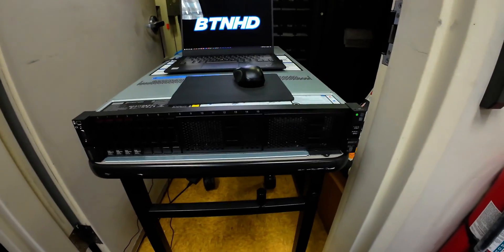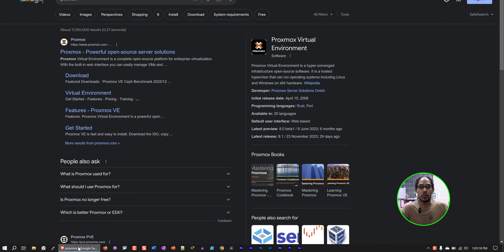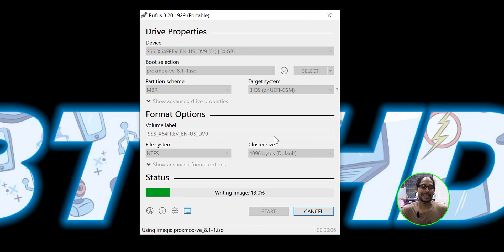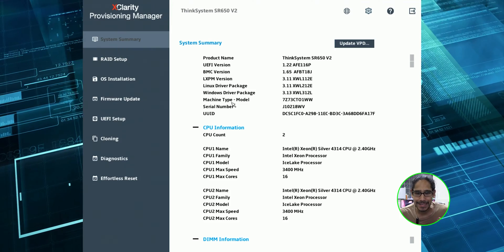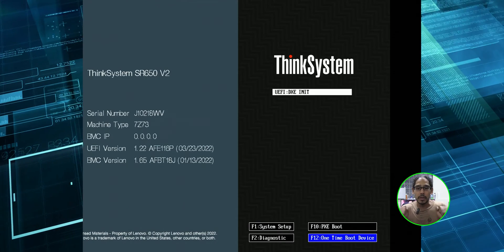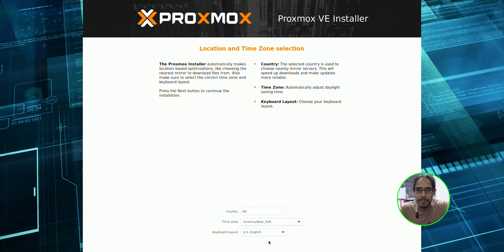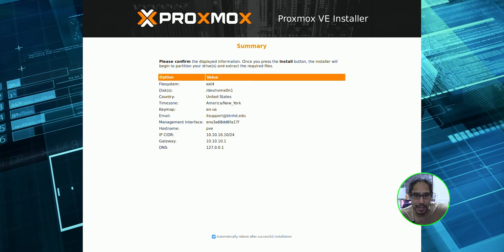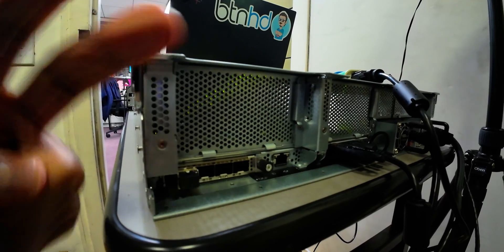ThinkSystem SR650 V2 Server - Proxmox 8 Build (Uncompleted Edition)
In this video, we demonstrate how to configure Proxmox to boot from a USB flash drive for installation on Lenovo's ThinkSystem SR650 V2 server. However, we encounter an issue towards the end that prevents us from completing the setup. Watch the video to find out what happened.

Chapters
0:00 Introduction
1:06 Downloading Proxmox
2:15 Create Bootable Proxmox Drive
3:00 Get into BIOS
3:14 Insert Bootable Flash Drive
4:04 Review System Information
5:06 Configure Boot Manager
5:45 One Time Boot Device
6:04 Boot into Flash Drive
6:15 Install Proxmox
9:04 Issues with setup
9:52 Conclusion